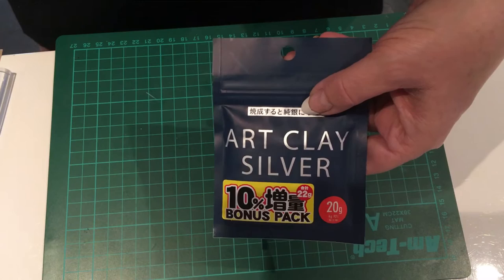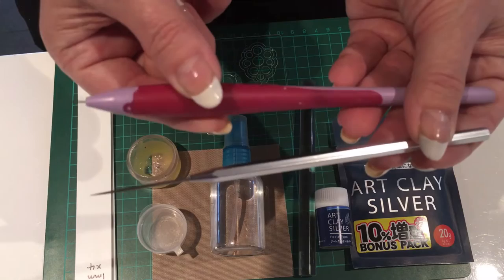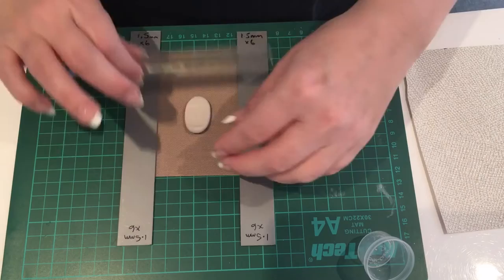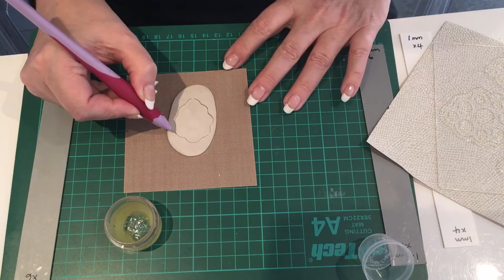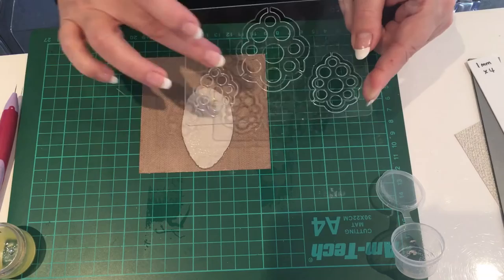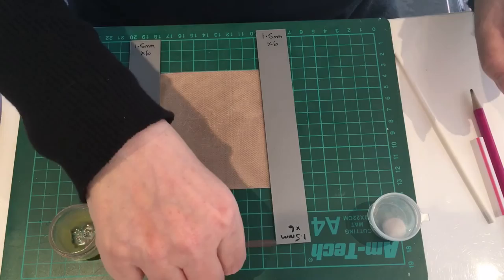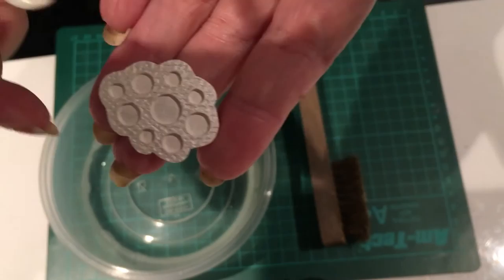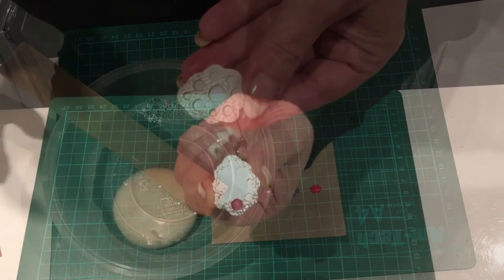Silver Art Clay Pendant Tutorial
demonstrates how to make a pendant using Silver Art Clay, combining it with UV resin to create a Colourful Dreams pendant.  The project is suitable for beginners and most of the materials and tools are available